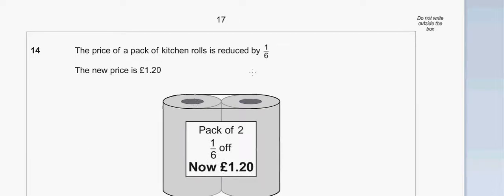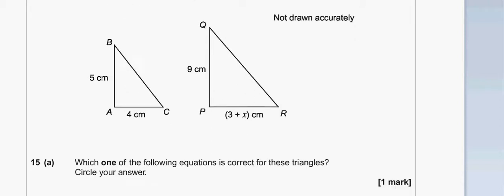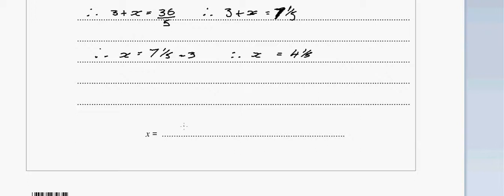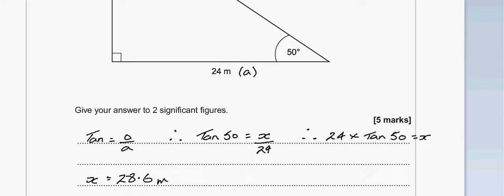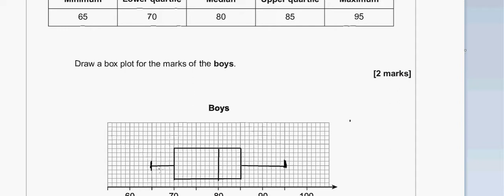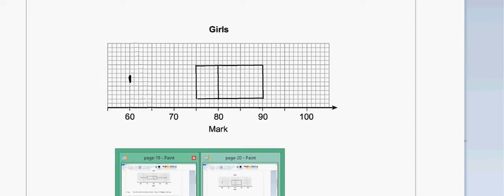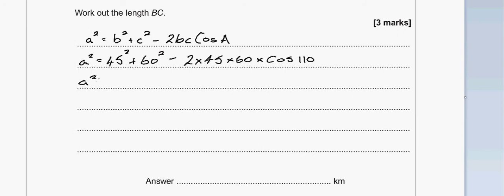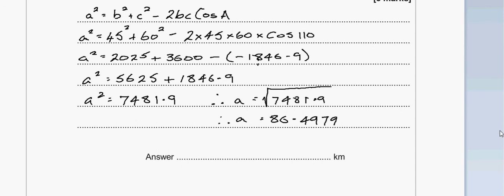Nov 2014 calculator 14 to 18